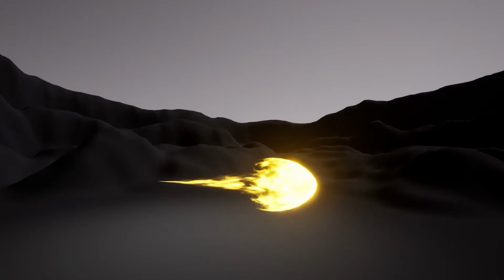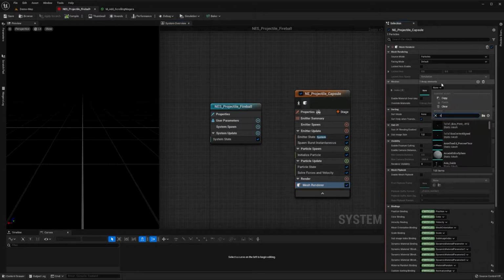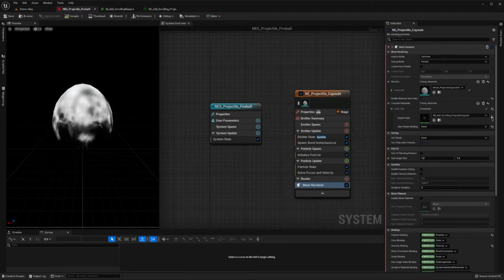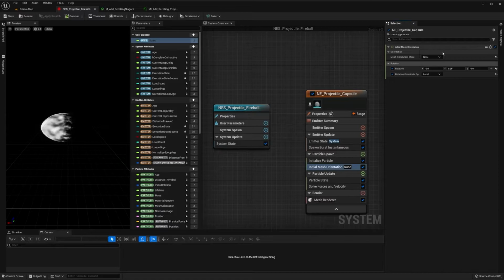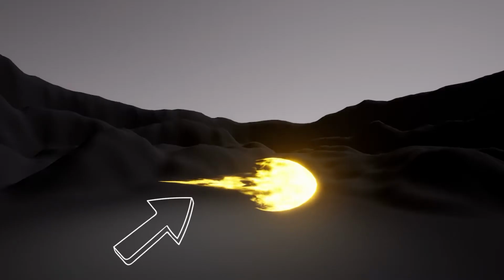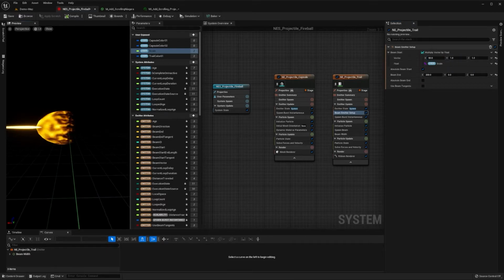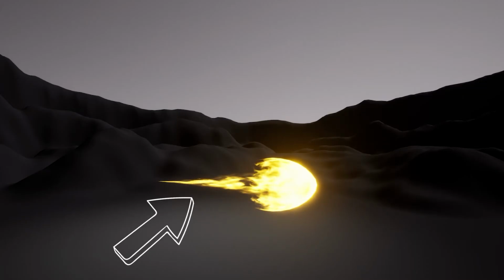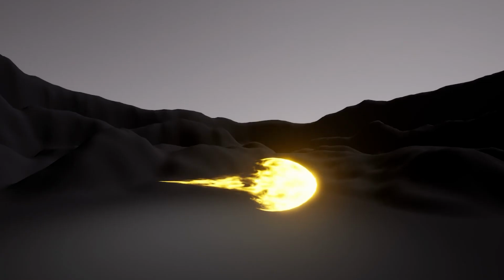UE5 Niagara Tutorial - FIREBOLT Niagara Projectile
In this UE5 Niagara tutorial, we'll create an animated firebolt niagara projectile, which you can use as a foundation for creating any type of projectile for your Unreal Engine 5 games.

🔥 You're Awesome

✈︎ This long description you probably won't read

In this ue5 Niagara tutorial for beginners, we demonstrate how to create a firebolt niagara projectile vfx from scratch, to empower you to create projectile VFX in unreal engine 5 using the UE5 Niagara framework. Our projectile will be made up of two emitters, a niagara capsule emitter and a niagara trail emitter. Furthermore, our niagara vfx will contain a Niagara distortion material, as well as a Niagara dissolve material.

📚 Chapters

Video Summary: 00:00
Niagara Projectile Capsule: 00:24
Niagara Projectile Trail: 02:55